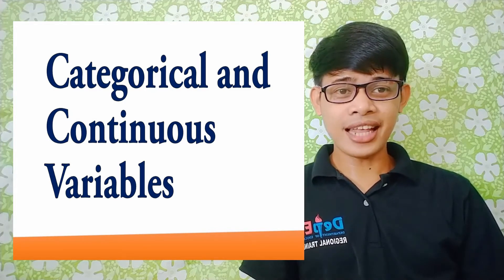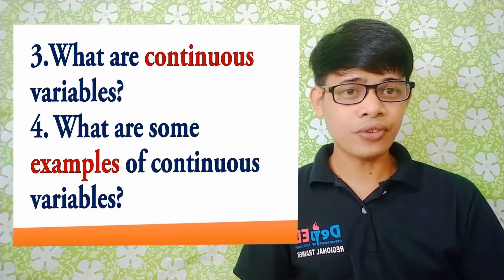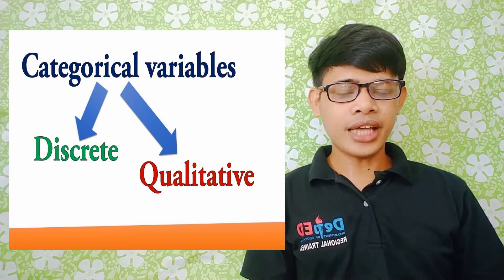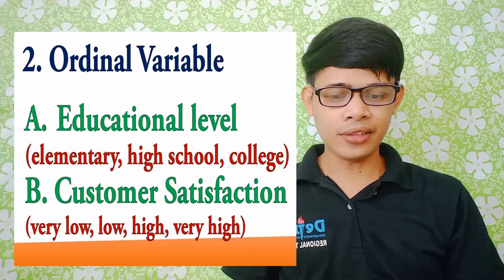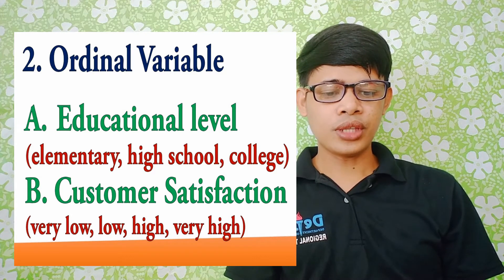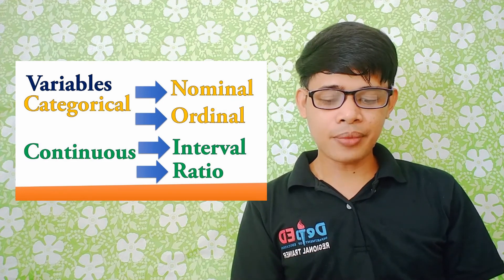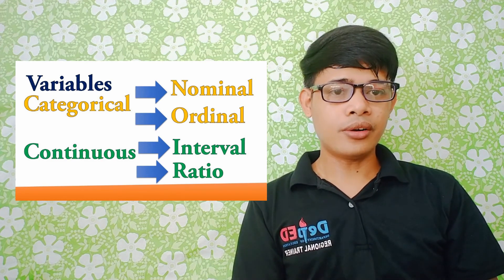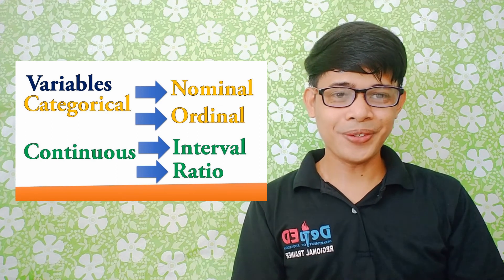Difference Between Categorical and Continuous Variables I Nominal-Ordinal-Interval-Ratio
Hello, guys!
Another research episode is revealed.
Try to find out what variables is considered as categorical or continuous in nature. I hope that as you find this video, your worries and stress will be lessened as I share to you the concepts that pertain to the aforementioned variables. Learn and enjoy!